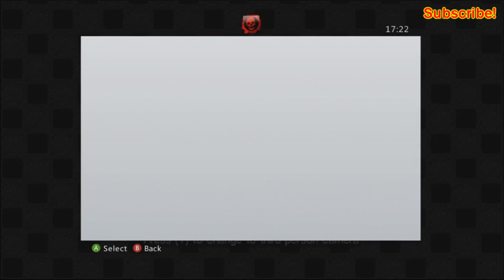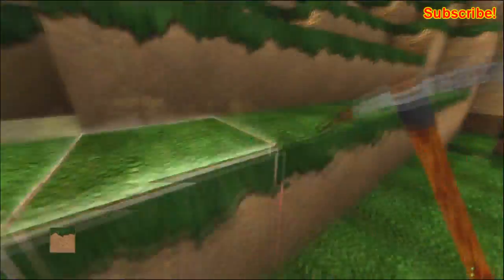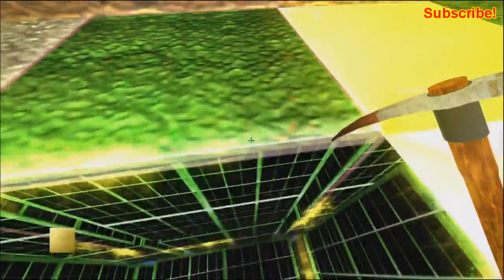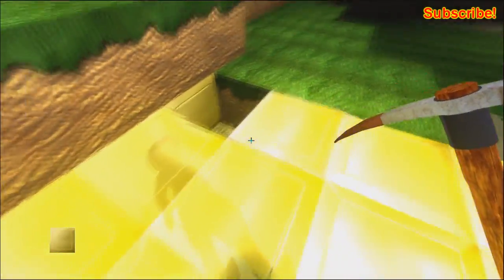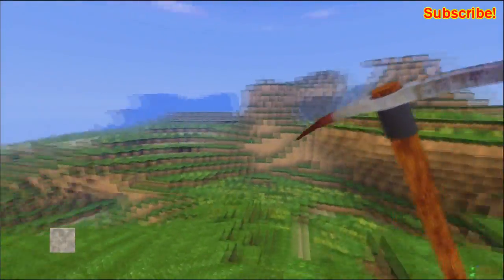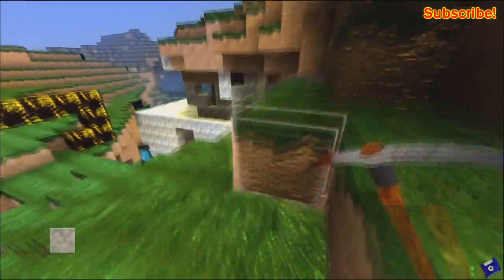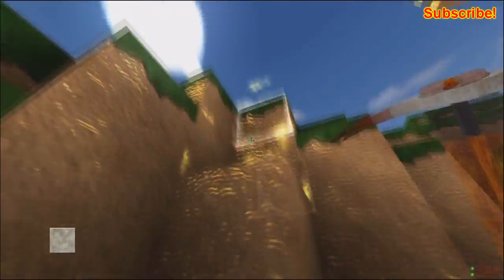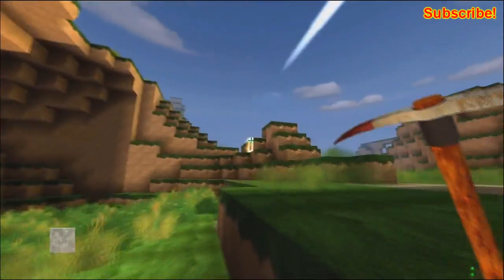FortressCraft (Fortress Craft) Gameplay / Commentary - First impressions (mini review)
FortressCraft (or Fortress Craft) is pretty cool, and a little under $3, may aswell get it? Up to you guys though! Please give the video a like :)

FORTRESS CRAFT
FORTRESSCRAFT
GAMEPLAY